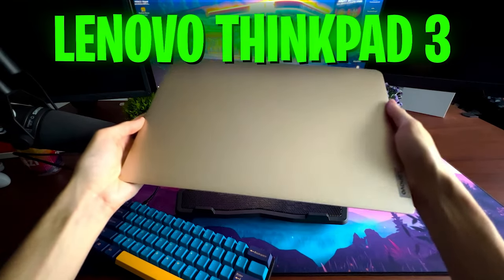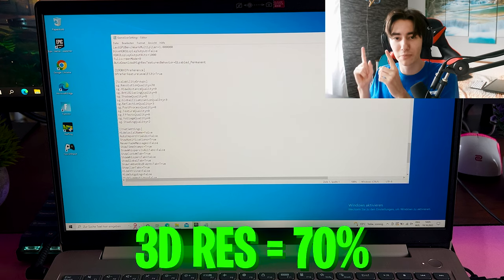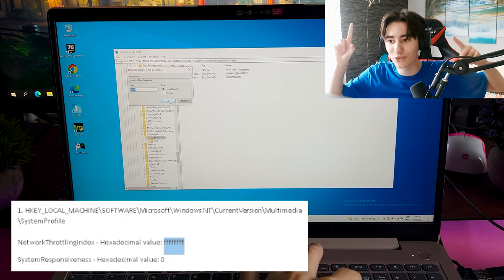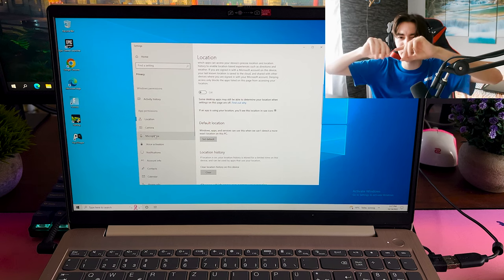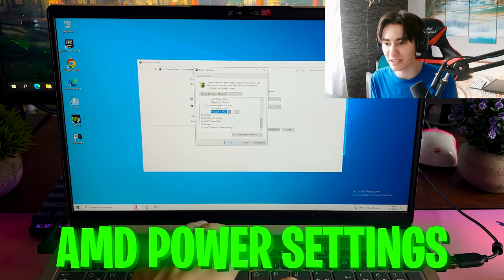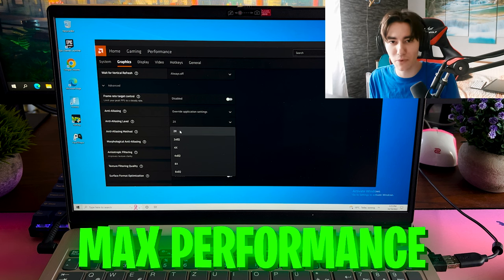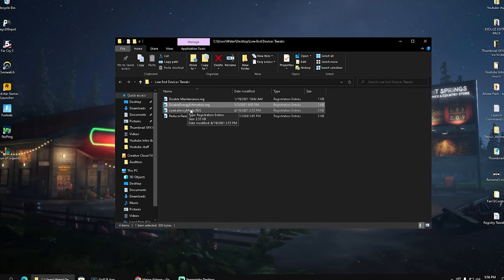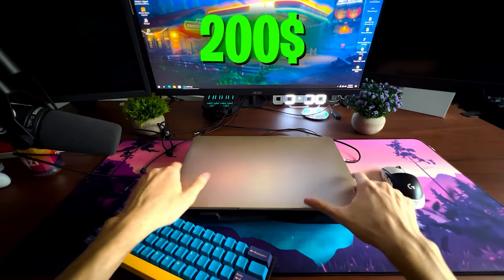Fortnite FPS Boost Full Optimization Guide! (Chapter 3 Season 4) - Low End PC & Laptops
Im showing you the BEST Fortnite FPS Boost Full Optimization Guide in Chapter 3 Season 4 for Low End CP & Laptops for BEST Performance Increase, 0 Delay & Max FPS Boost Fortnite. This will also Fortnite fps drops fix and give you the BEST Gaming Performance in 2022.

(IN fps-boost-packs)

► Title: Fortnite FPS Boost Full Optimization Guide! (Chapter 3 Season 4) - Low End PC & Laptops